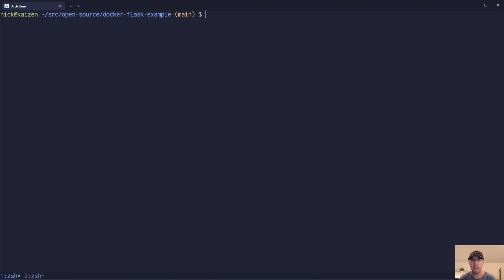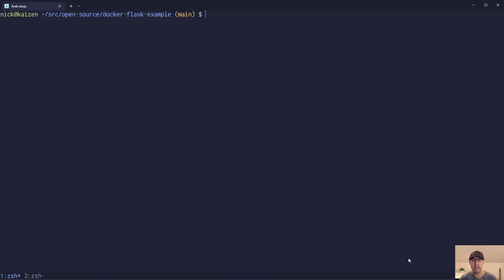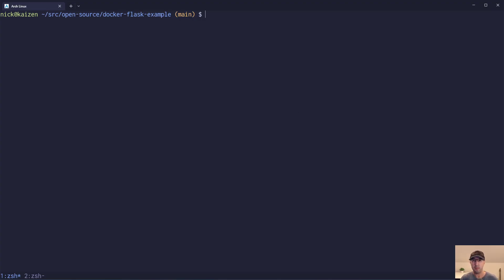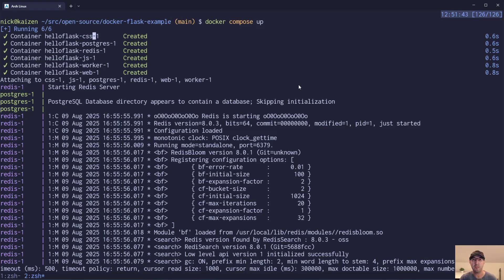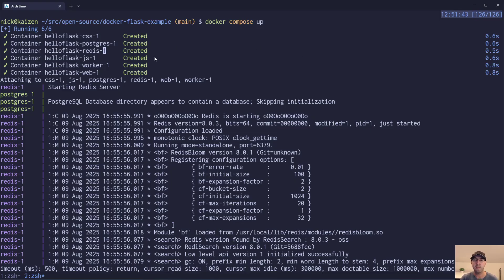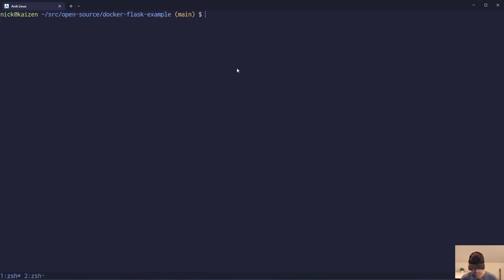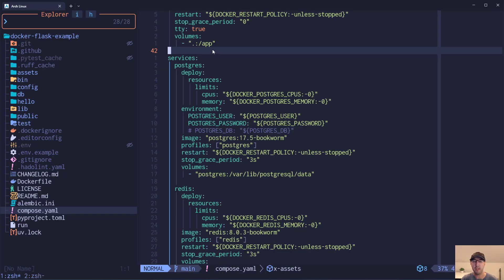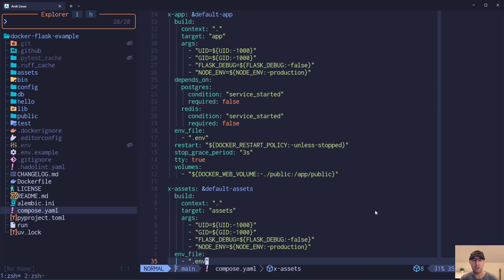Things to Think About When Dockerizing Your App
We'll cover a few components and how using Docker Compose really helps pull things together.

TIMESTAMPS
0:00 -- Intro
0:22 -- Programming run-time
0:44 -- Project and system packages
1:31 -- Database, cache, assets and friends
2:01 -- Versioning your service dependencies
2:15 -- Run everything in a consistent way
2:51 -- Docker Compose helps a lot here